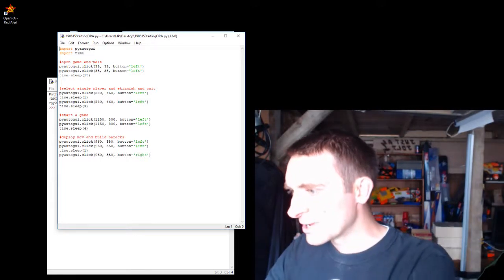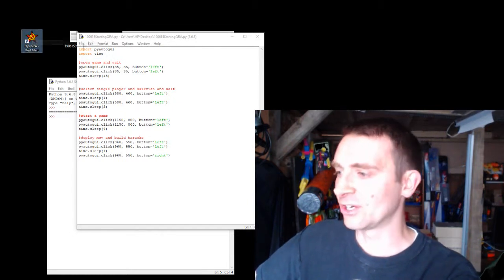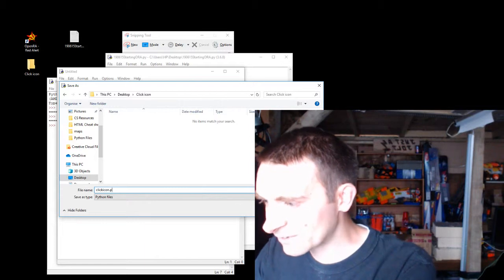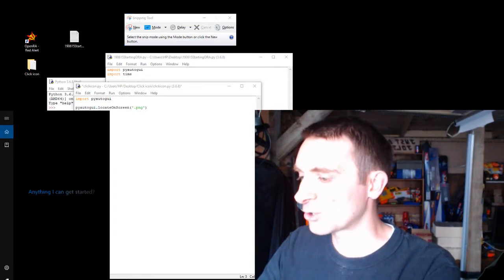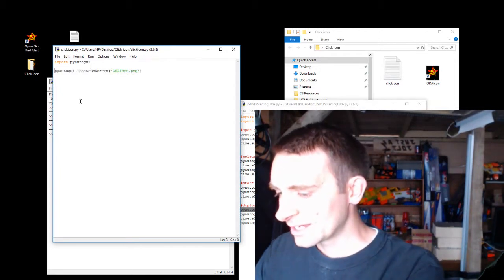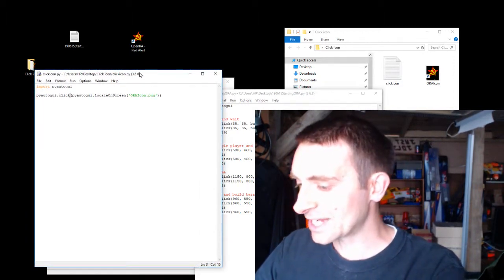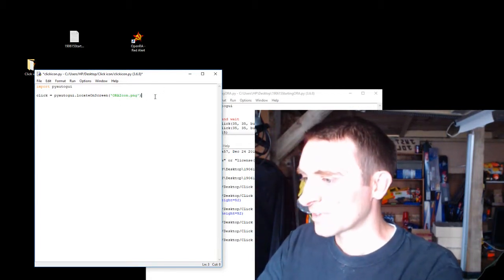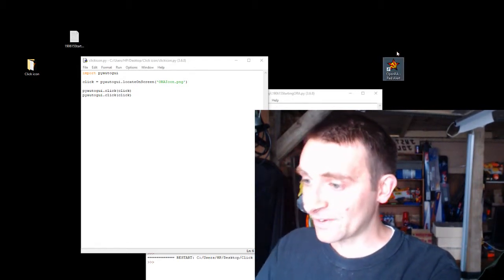Code with justajolt: How to use Python to find an icon and click on it for you!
I'm reading Automate the Boring Stuff with Python and it's awesome! You should read it too!

I'm on a journey to FULL STACK. ASAP. FOR FREE. And you're coming with me!

I've learned a little Python over the last year, and I've decided it's time to make a career change and go all in with programming. My goal is to become a full stack developer as soon as I can. I'll be learning HTML, CSS, Java Script, developing my Python as a back end language (and possibly learning some Java), PHP and SQL.

The goal is to see how quickly I can become skilled enough to provide an income for my family using only resources freely available online.

My secondary goal is to provide a reference point for anyone else who might feel inspired to try what I'm doing.

I aim to live-stream my adventure  to document my progress with regular summary videos highlighting pitfalls, road-blocks, challenges and any tips or tricks I encounter along the way to make my life as a learner easier.

It's not going to be easy, but thanks for coming along for the ride!